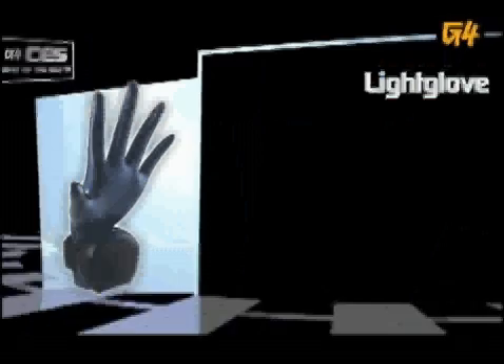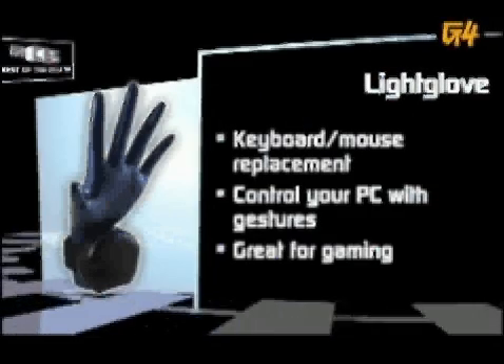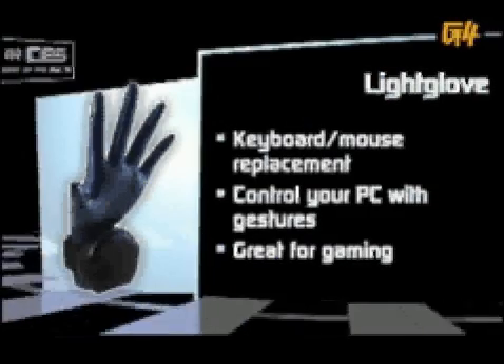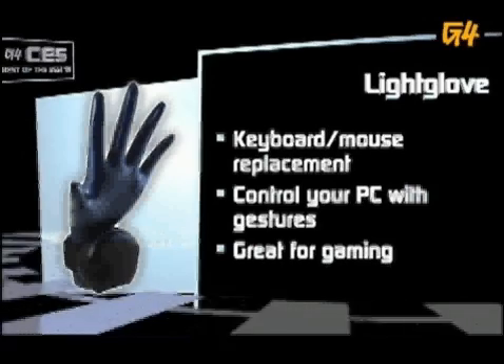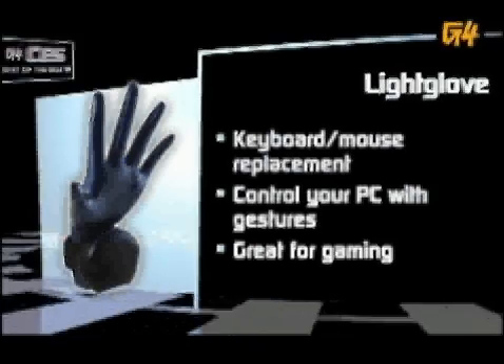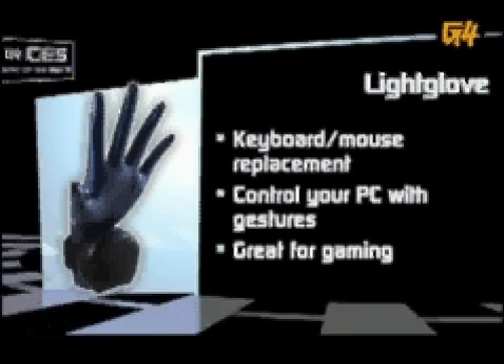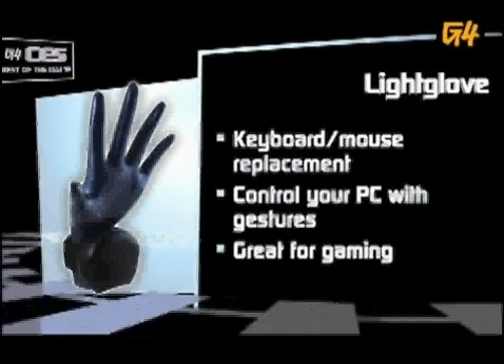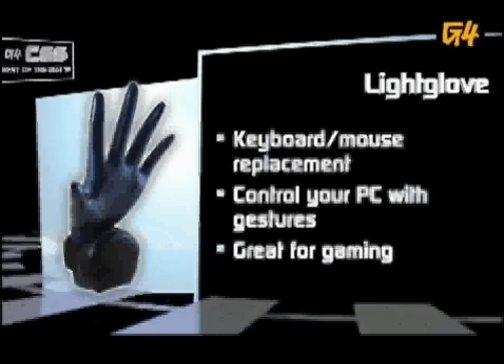G4 Best of CES LtWv by Lightglove air piano / guitar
Imagine wearing a cuff on your wrist that would allow you to play true air guitar or piano.  A technology is available to make that happen.

A small wireless device worn on your wrist uses light to read your hand and finger motions.  It can make music and also work as a remote control or mouse.